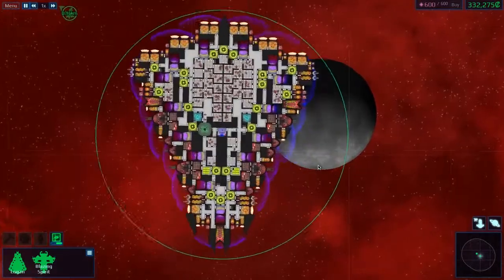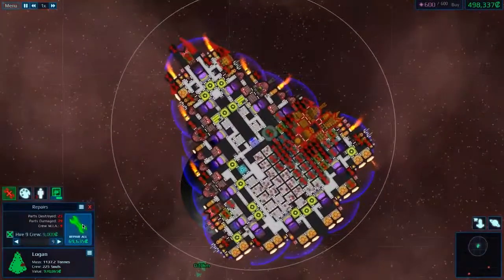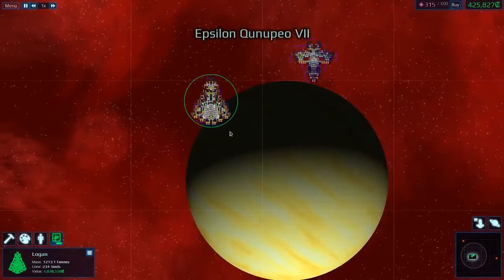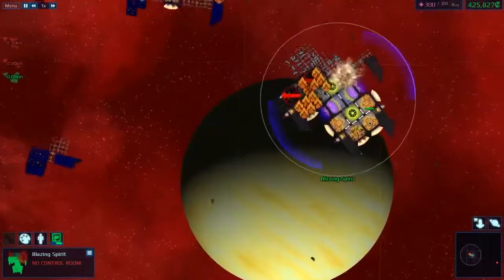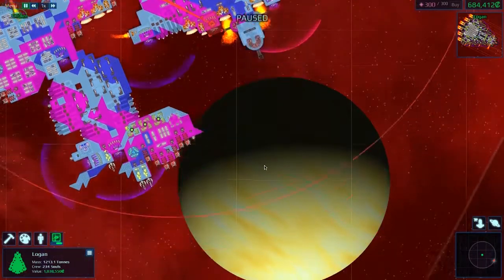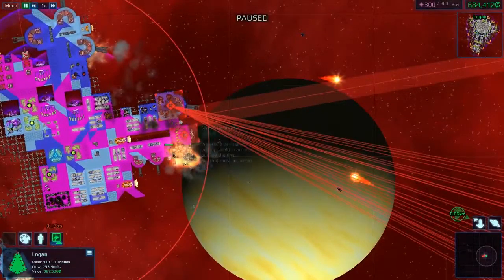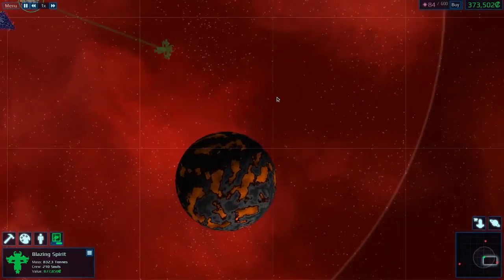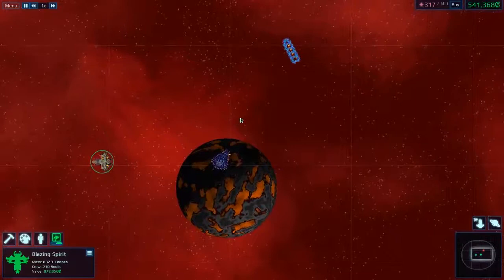Let's Play: Cosmoteer Part 9 - Dangerzone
We maaayyyyy have bitten off more than we can chew here...